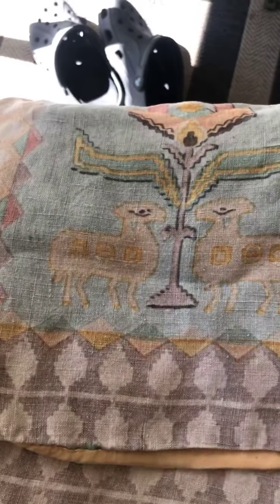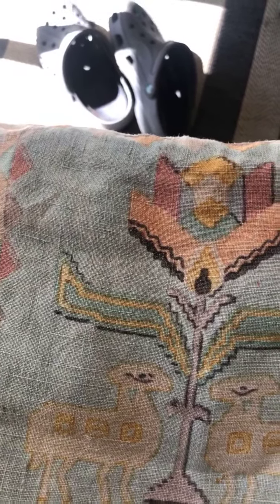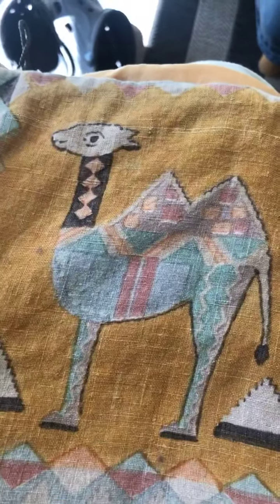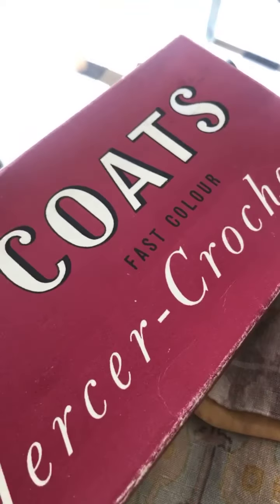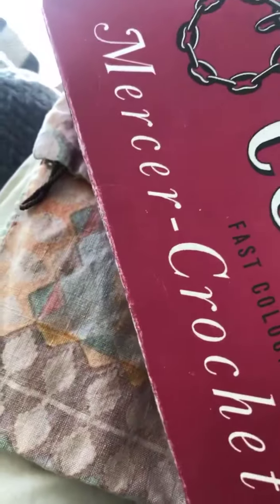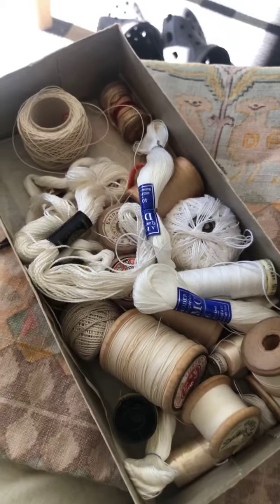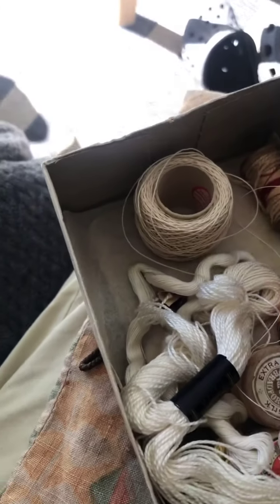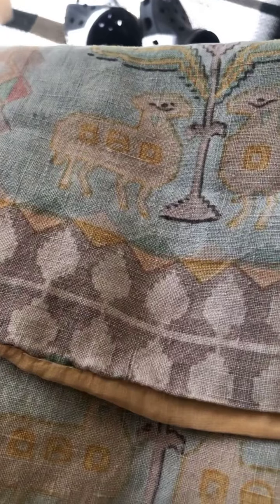Slow stitch, slow mending and vintage clothe and thread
I show you a project I’m about to start using a found price of cloth and my collection of vintage threads !